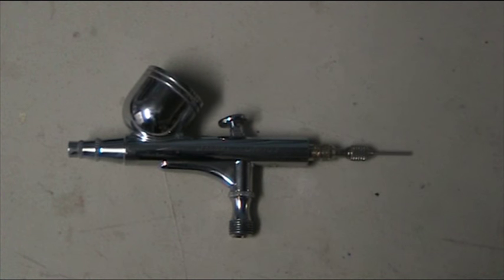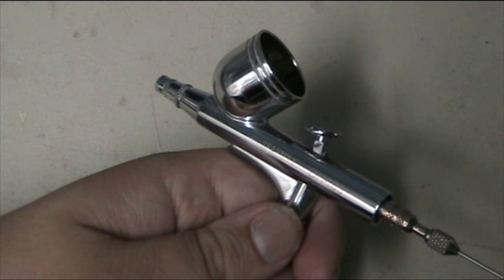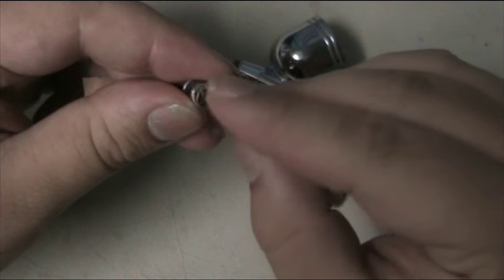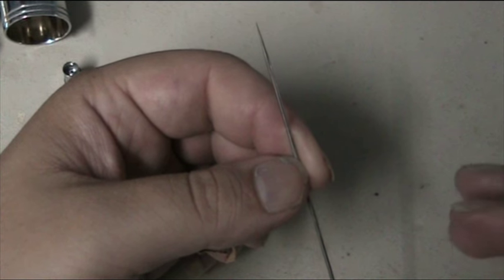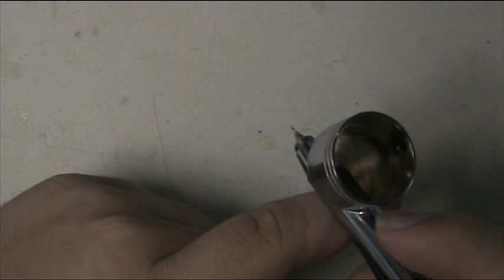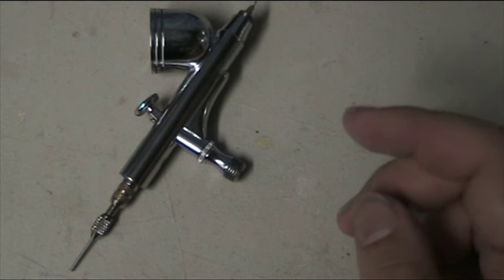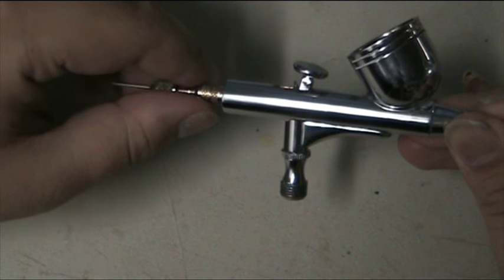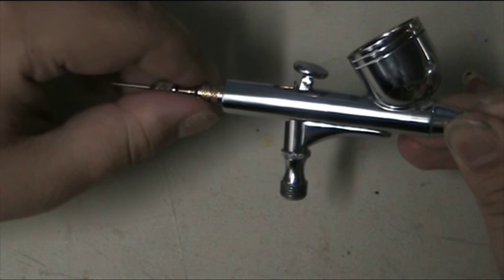Airbrush - What is and how to prevent orange peel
In this video we talking about the theory behind and how to trouble shoot orange peel or lumpy/ sandy finish from airbrushing.